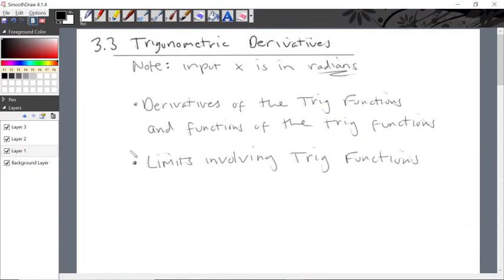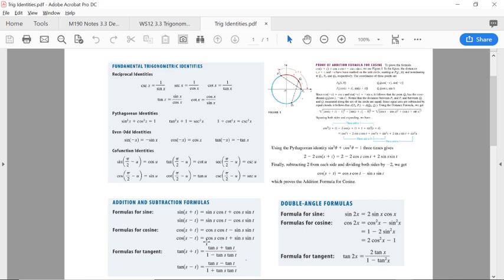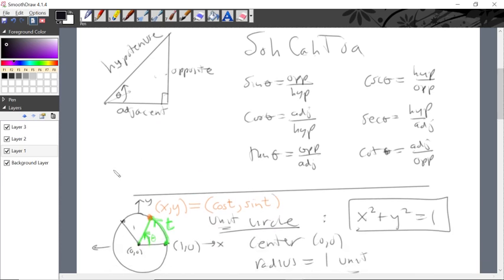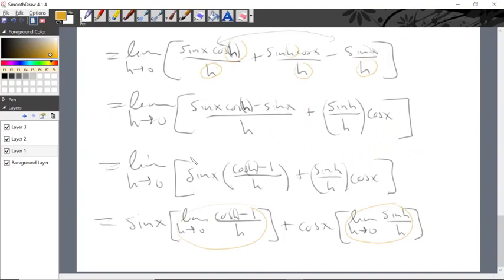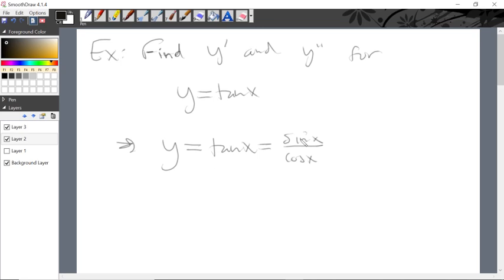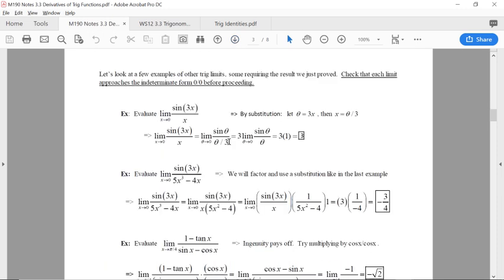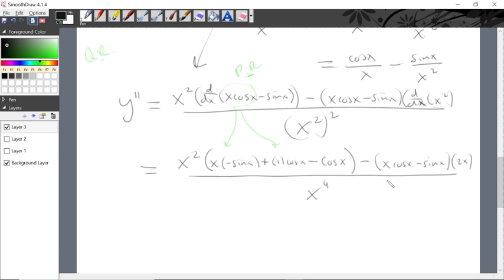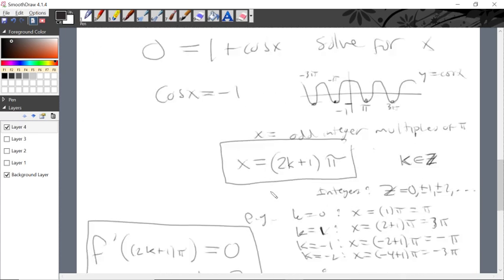Calc 1 - Trigonometric Derivatives